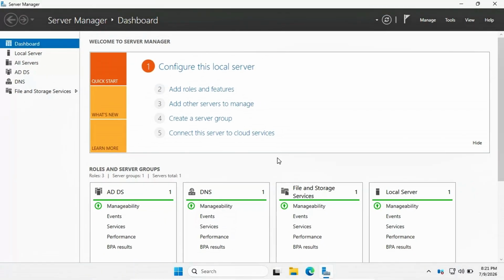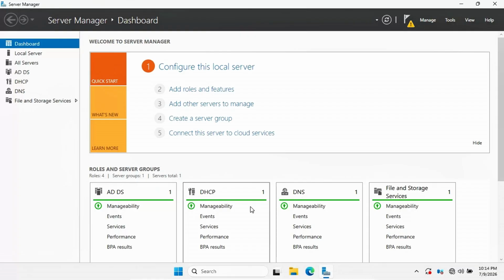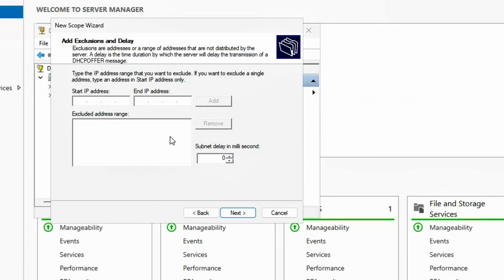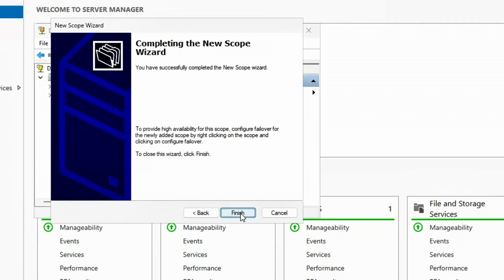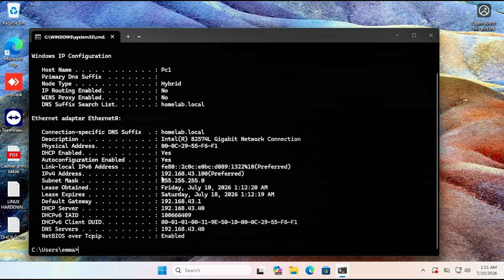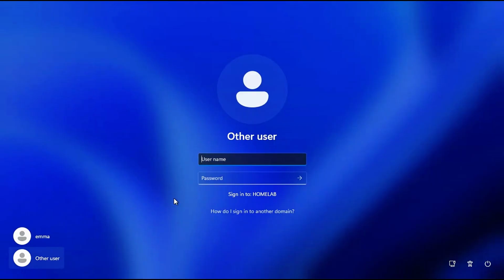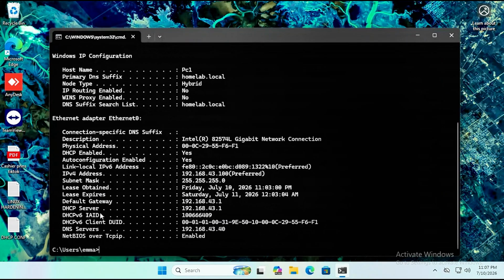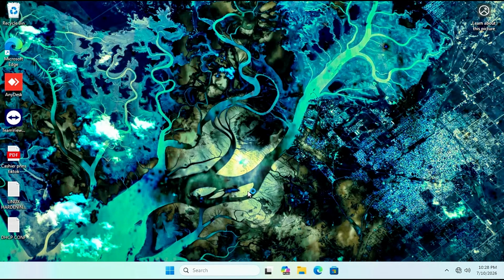How to Setup DHCP and Join a PC to a Domain on Windows Server 2025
In this video, I'll show you how to install and configure the DHCP Server role on Windows Server 2025 so your client machines can automatically get IP addresses. Then, we'll join a Windows PC to our domain – homelab.local.

📌 What You'll Learn:
✅ How to install the DHCP Server role
✅ How to authorize a DHCP server in Active Directory
✅ How to create and activate a DHCP scope
✅ How to configure DHCP options (Gateway, DNS, etc.)
✅ How to clear the DHCP post-installation warning
✅ How to join a Windows PC to a domain
✅ How to troubleshoot common domain join issues (DNS, network, etc.)

🔧 Commands Used in This Video:
- ipconfig /all
- ping
- nslookup

📌 Prerequisites:
- Windows Server 2025 configured as a Domain Controller
- DNS Forwarders configured
- A Windows 10/11 client VM on the same network